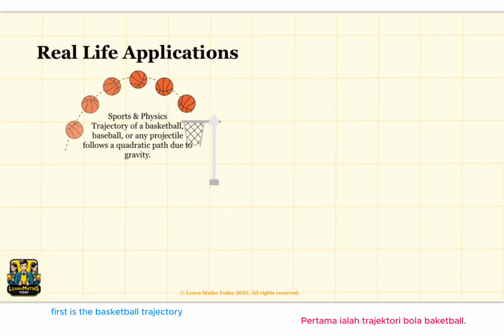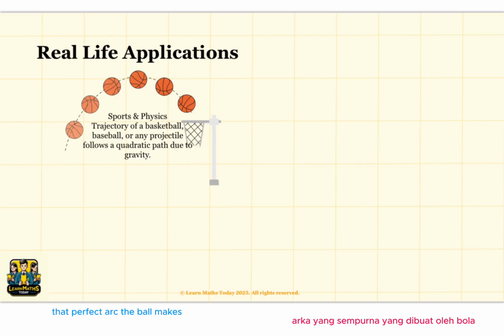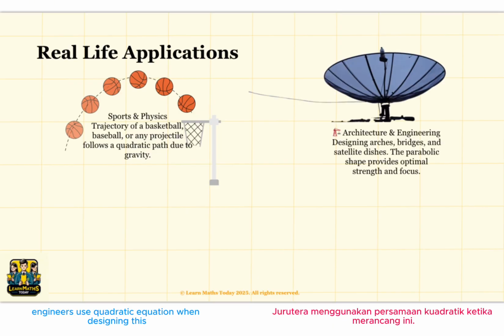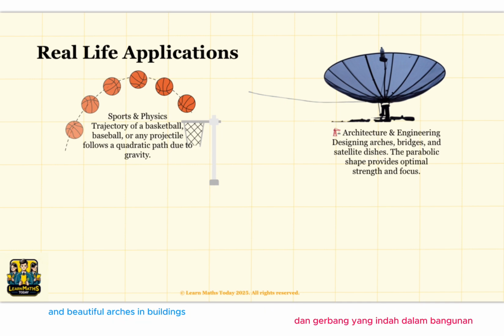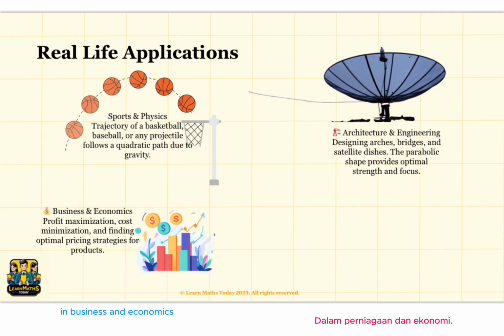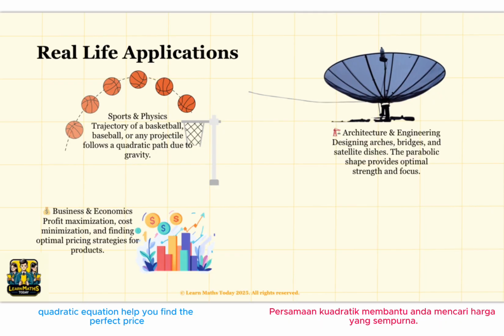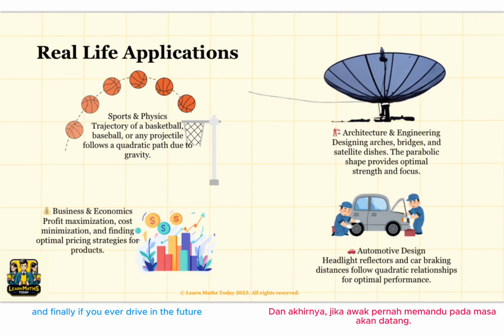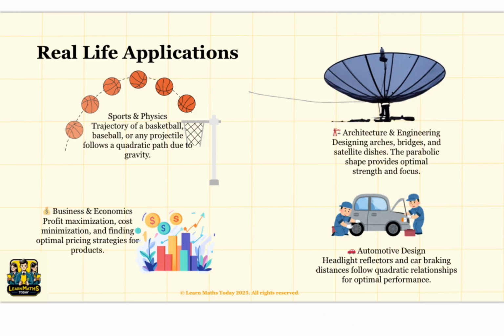Quadratic Equations Introduction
Learn quadratic equations for Singapore O Level Elementary Mathematics with LearnMathsToday!